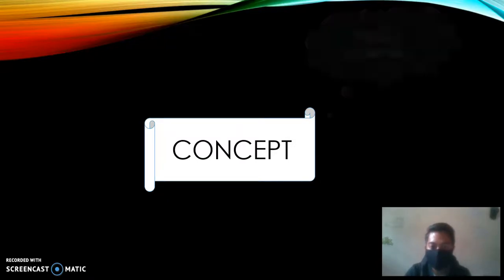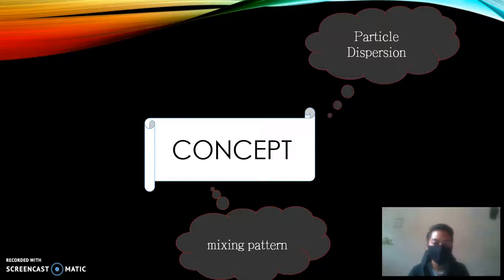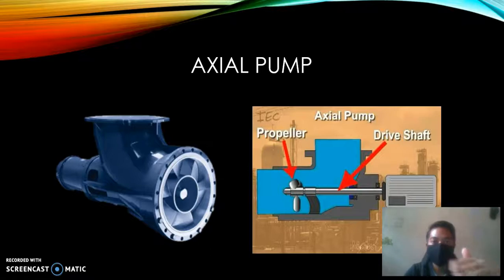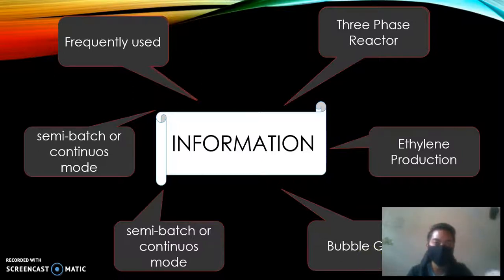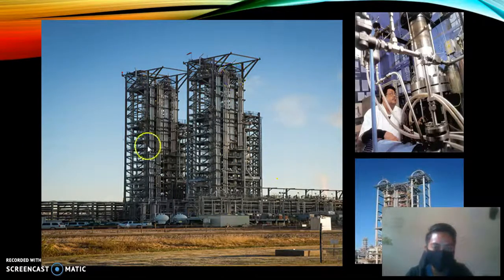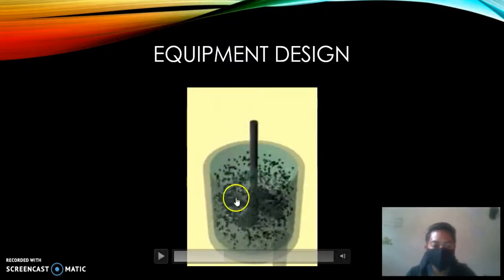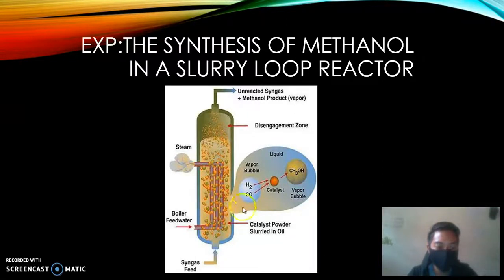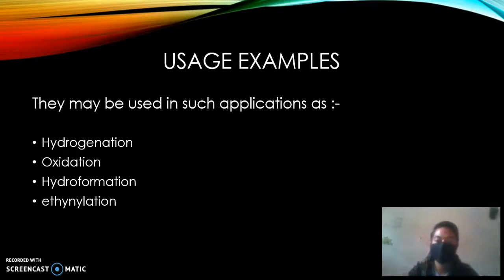Slurry loop reactor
SImple explaination about slurry loop reactor by using screen-O-Matic